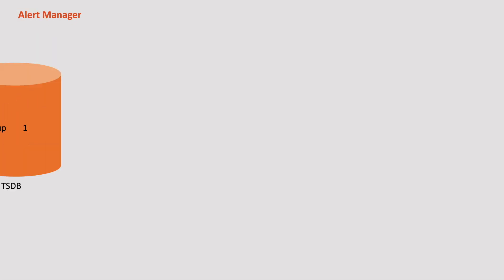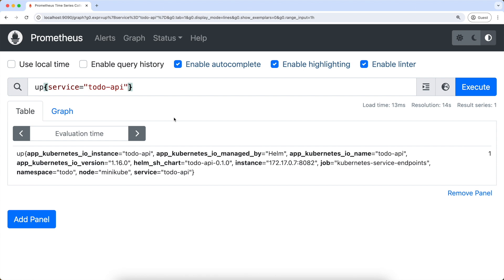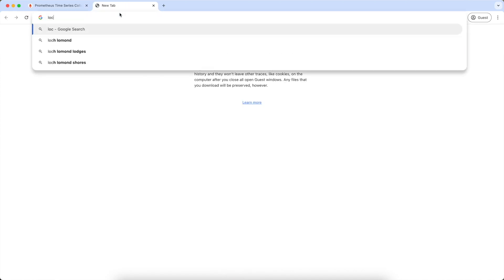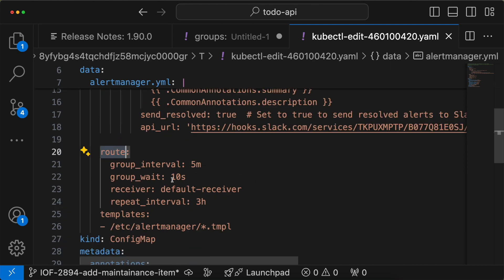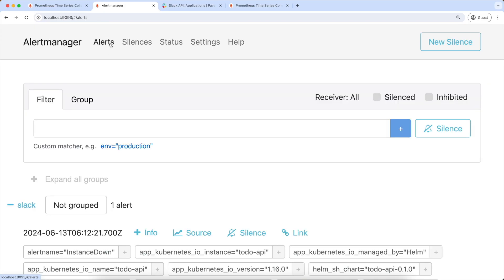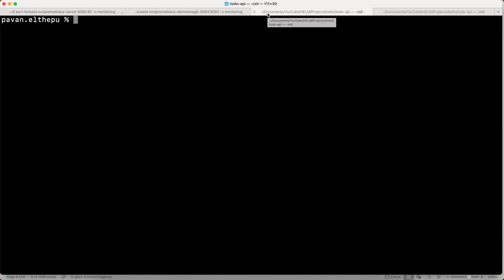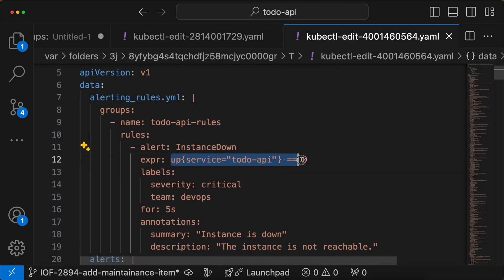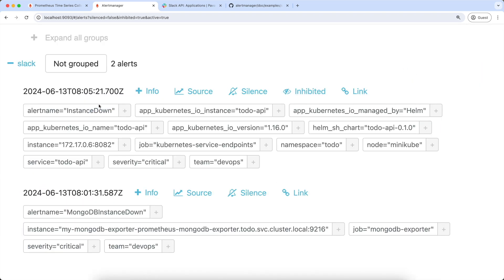Prometheus Alertmanager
🚀 Get Notified When Something Goes Wrong with Prometheus Alertmanager! 🚀

In this exciting new chapter, we're diving deep into Prometheus Alertmanager to show you how to receive notifications when your services go down. Whether you're a DevOps pro or just getting started with monitoring, this video is packed with hands-on demonstrations to get you up to speed.

🔥 Here's what we'll cover::
1. Learn how to set up alerting rules using PromQL expressions
2. Get step-by-step guidance on sending notifications to Slack.
3. Understand how to manage alerts during maintenance periods and avoid unnecessary disruptions.
4. Discover how to use inhibition rules to prevent alert overload

🌟 Ready to Take Your Monitoring to the Next Level?

Thank you for joining us on this journey of mastering Prometheus Alerting! Stay curious and keep exploring with Prometheus.

Happy Monitoring!